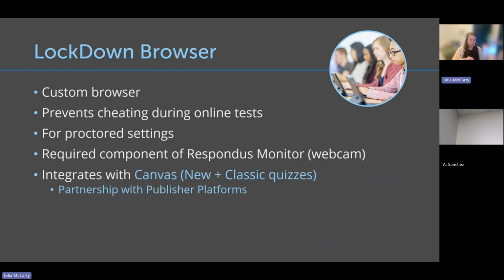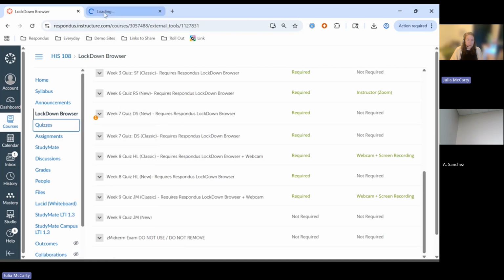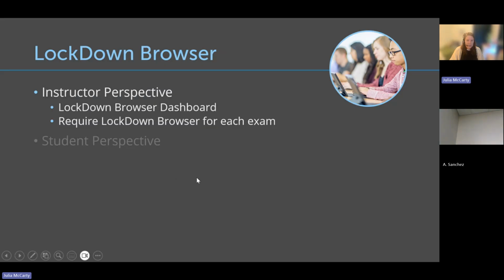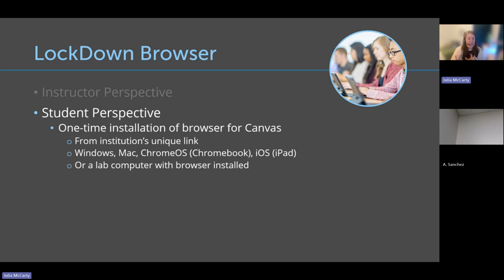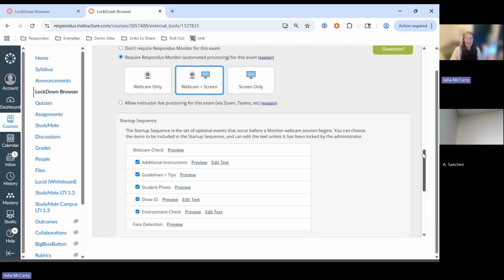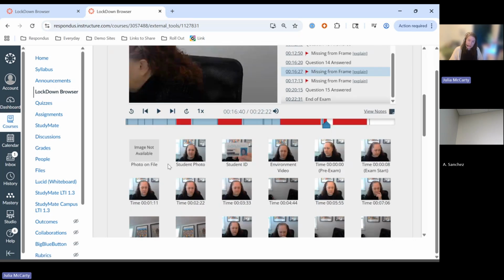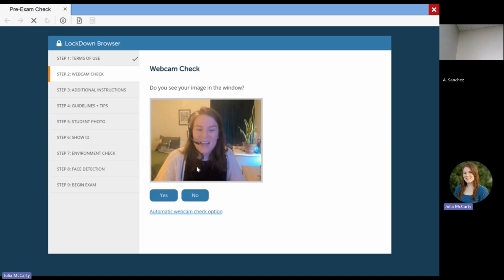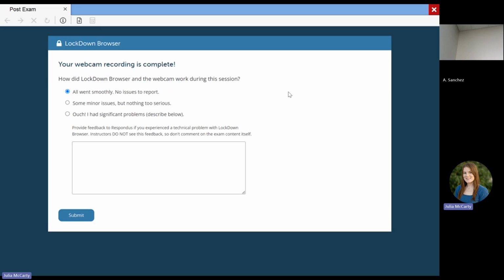Instructor Training on Respondus Monitor & LockDown Browser for Galveston College